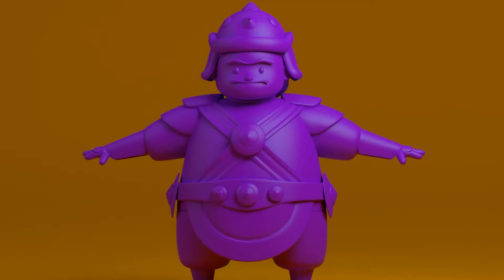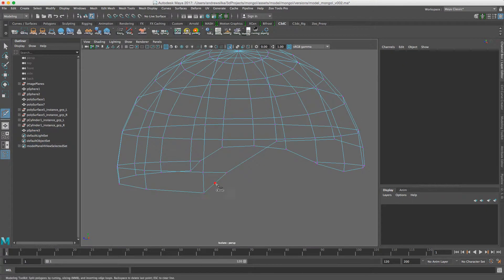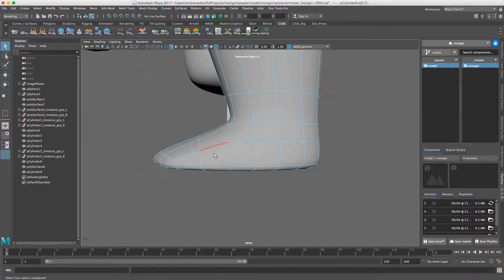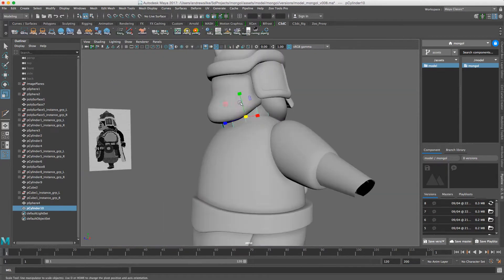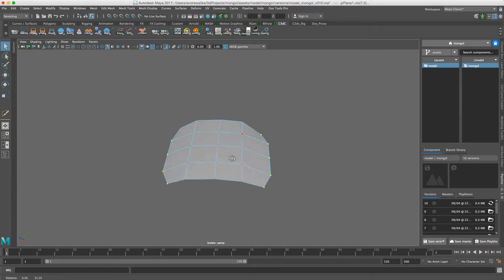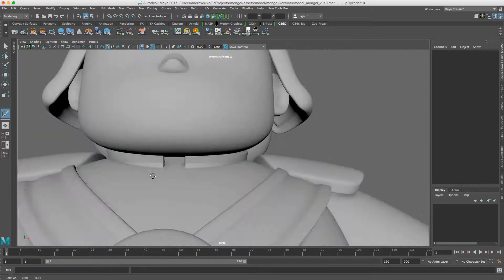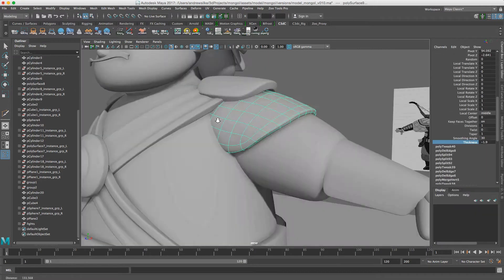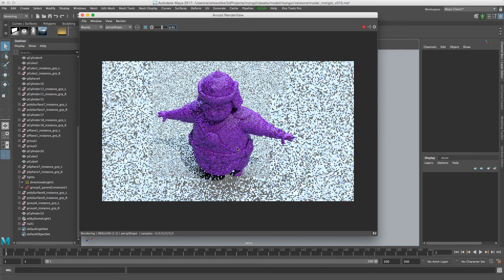Poly Blocking Maya With Commentary: Mongol Character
This time lapse shows the blocking of this Mongol character in Maya.  Blocking forms the foundation of the model and you can achieve results quickly this video covers about 1:40hr

For a lot more information about the hotkeys and tools used or visit the facebook page at

3d Model by Instructor Andrew Silke